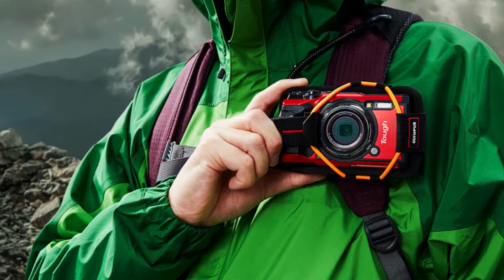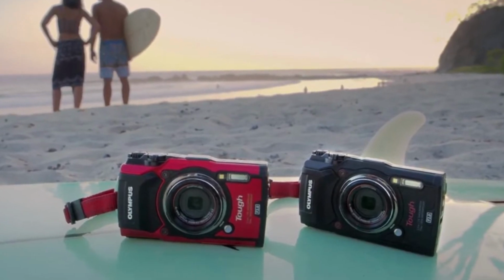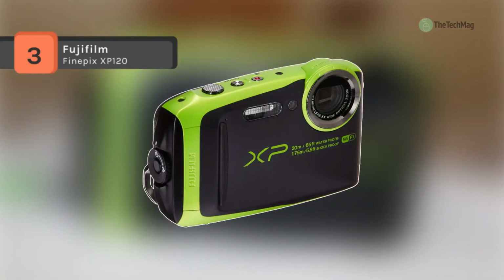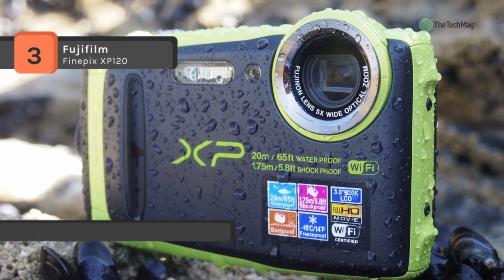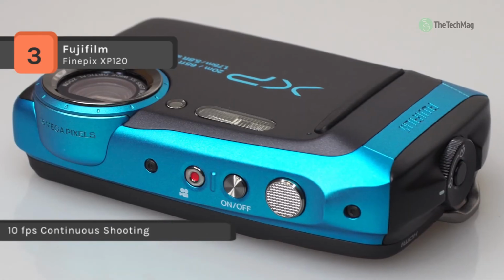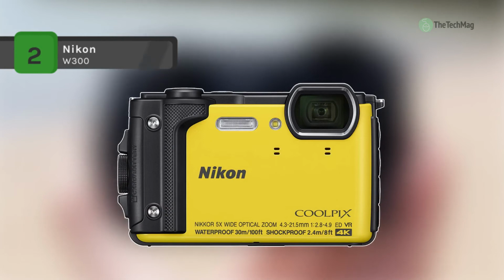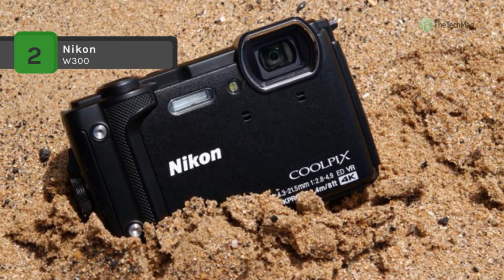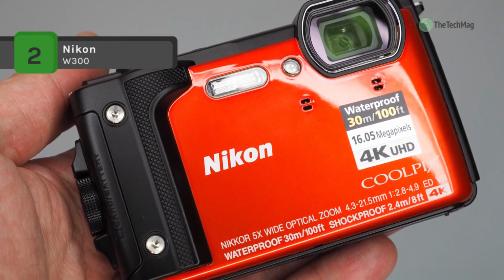TOP 4: Best Waterproof Cameras 2019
Best 4 Waterproof Cameras 2019
1. Olympus TG-5
2. Nikon W300
3. Fujifilm Finepix XP120
4. GoPro HERO7

A waterproof camera can be used to capture images and videos under water. It can be used for shoots as one is swimming, snorkeling, or with a remotely operated underwater vehicle. There are various kinds of waterproof cameras available in the market with a variety of features. You must choose wisely by considering your requirements. So if you are looking for one, then we can help you with some of the best in the business.